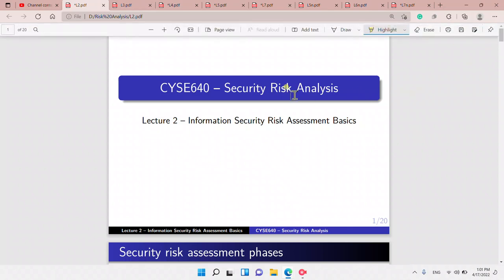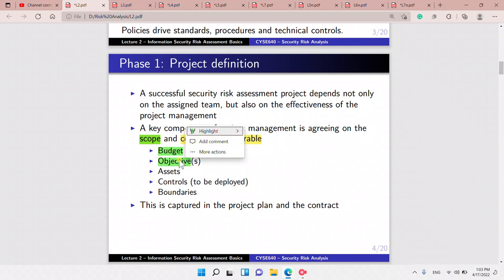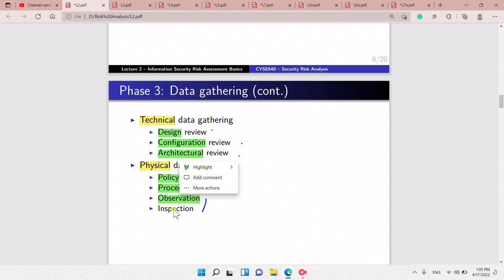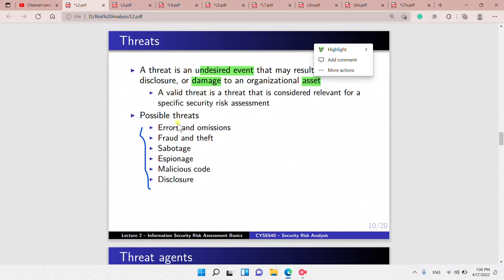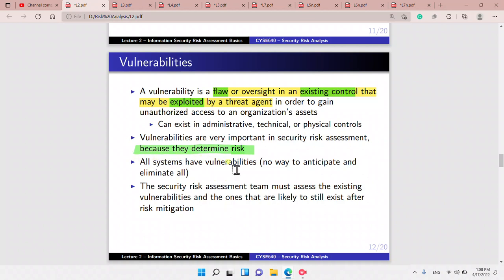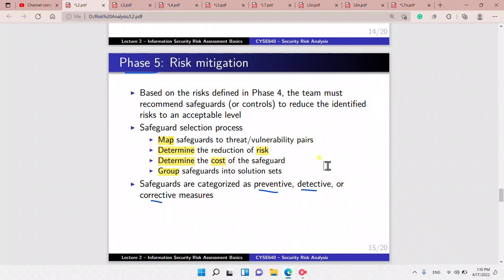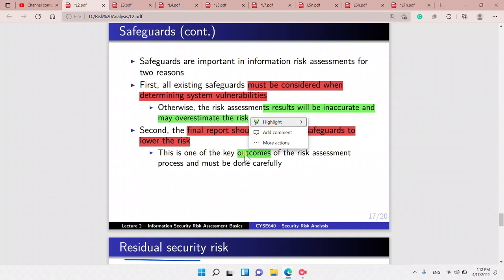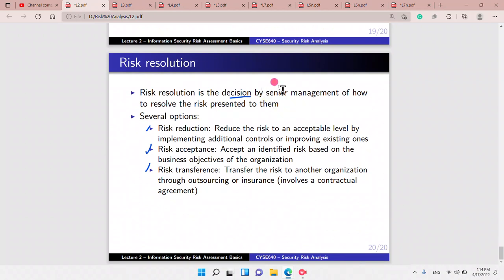Security Risk Assessment Basics L2